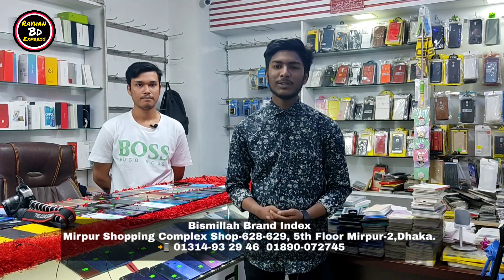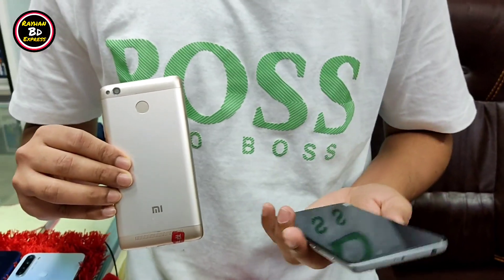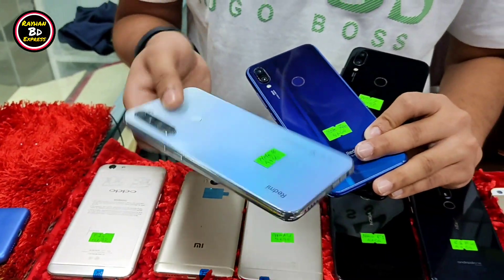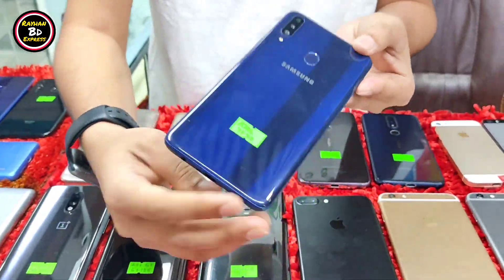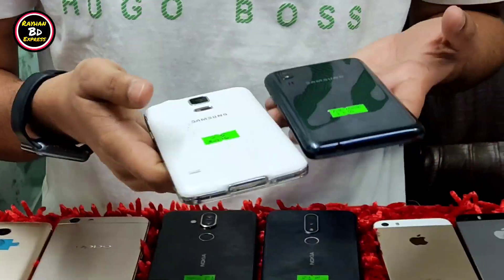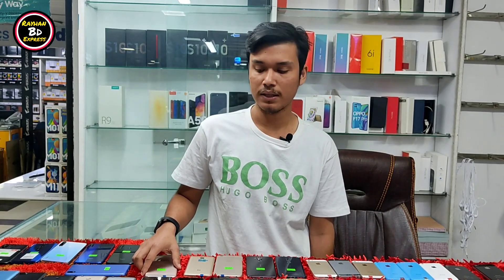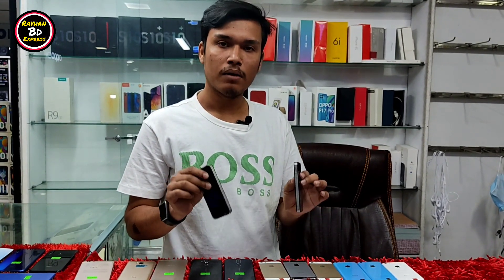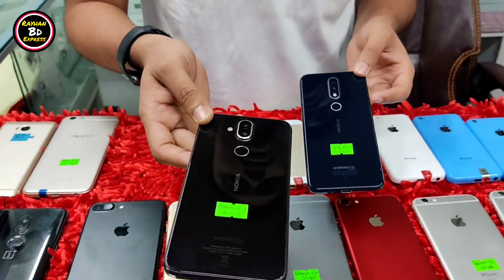কমতে শুরু করলো Used ফোনের দাম Used Phone Price in Bangladesh 2021 Second Hand iphone Samsung Oppo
Shop Address: Bismillah Brand Index

Mirpur Shopping Complex Shop-628-629, 5th

 Floor Mirpur-2,Dhaka.

Shop Owner:  Md. Mahmud Hasan Masud Mr. Shahin.

📲 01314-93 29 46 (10am-9pm) 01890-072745